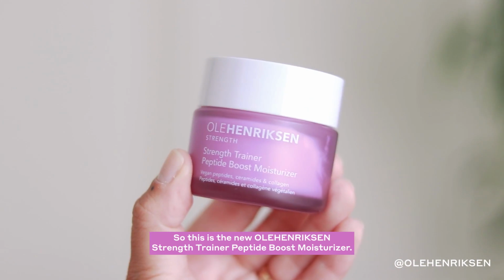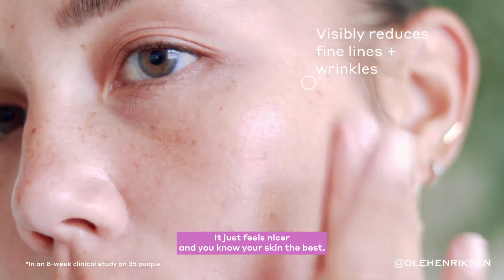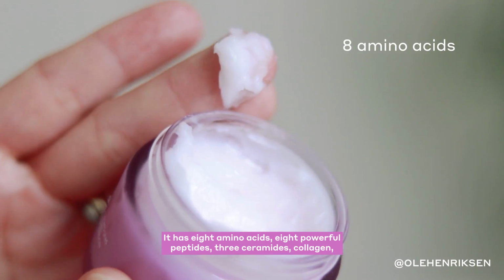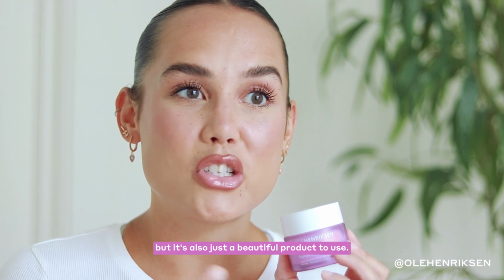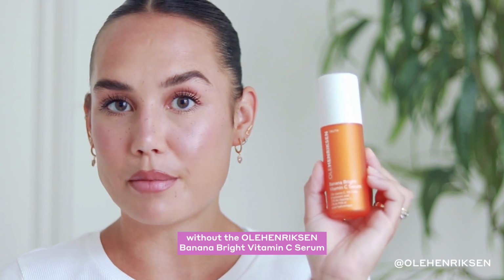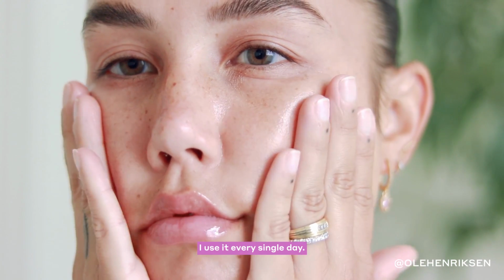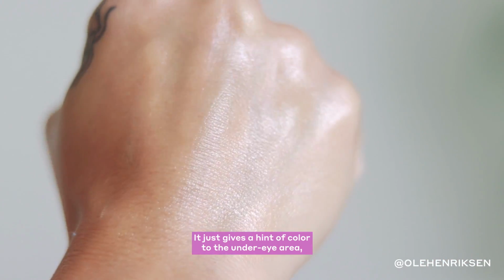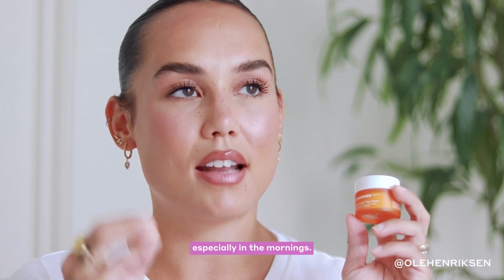HOW TO REPAIR DULL, DRY SKIN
Is your skin feeling dry, itchy and tight? That could be a sign that tour moisture barrier is damaged.

Your moisture barrier is your skin’s first line of defense against environmental pollution and irritants. When it’s strong, skin looks healthy, hydrated and clear.

Alexa Chang (@lex_faceit) shares her secret for keeping her moisture barrier strong: Strength Trainer Peptide Boost Moisturizer, the daily moisturizer that replenishes skin’s nutrients.

Her daily 3-step routine keeps skin strong bright and glowing:

💜 Strength Trainer Peptide Boost Moisturizer
Sephora

🍌 Banana Bright Vitamin C Serum:
Sephora

🍊 Banana Bright+ Eye Crème
Sephora